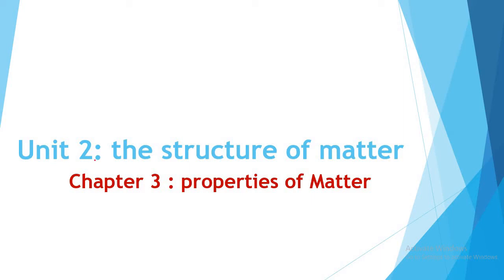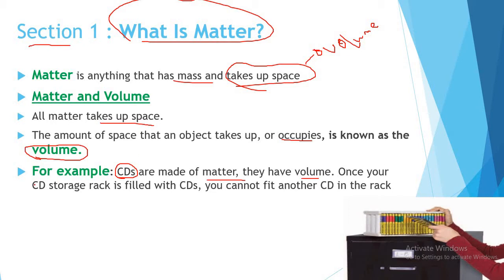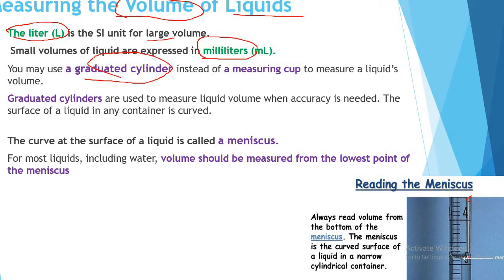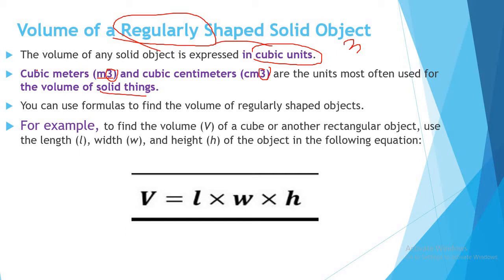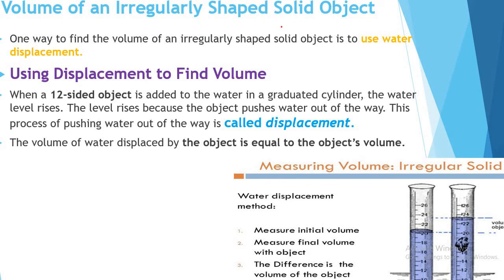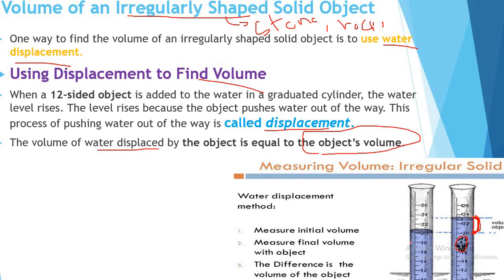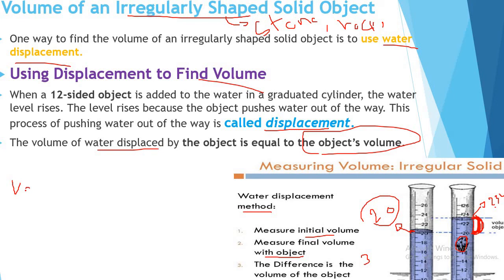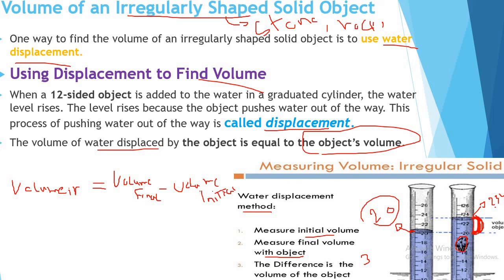Chapter 3 section 1 what is Matter